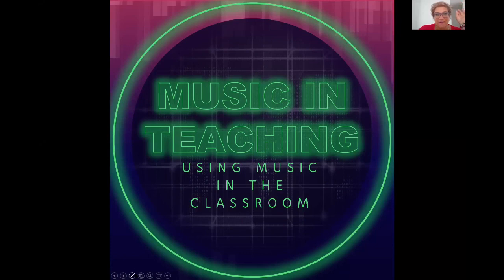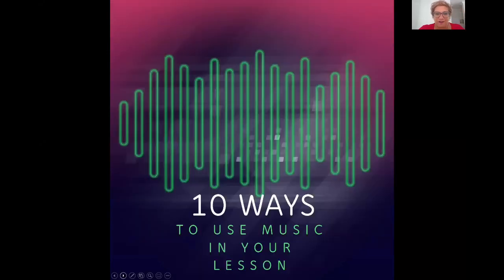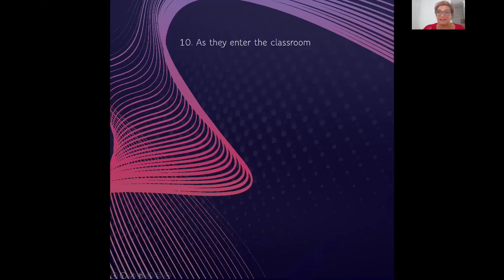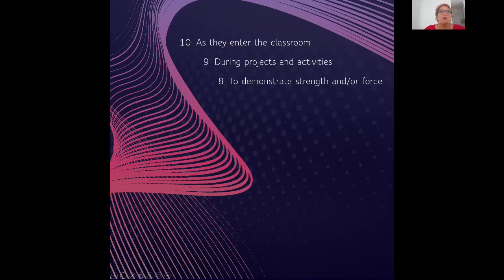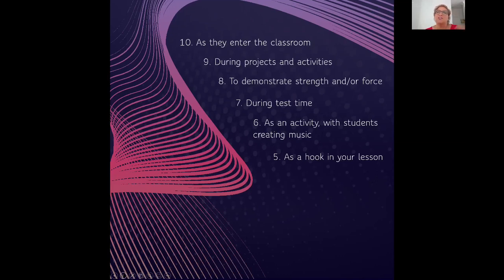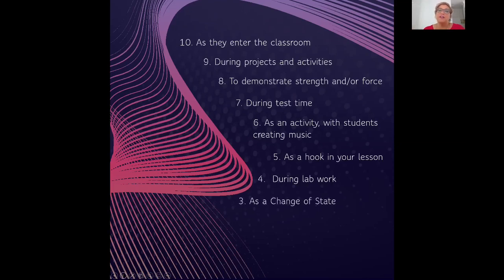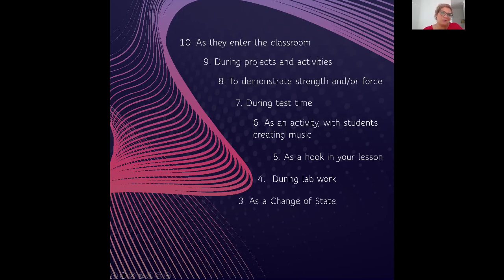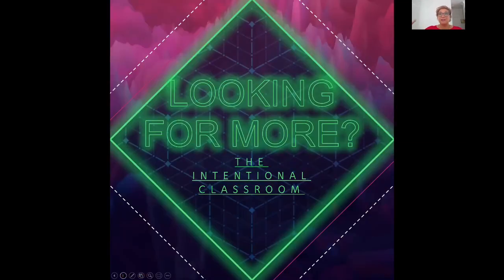10 Ways To Use Music in the Classroom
Ready to up the energy in your classroom?  Music will get you there.  Check this video out, to be inspired with 10 ways you can use music in your lesson plan and classroom.